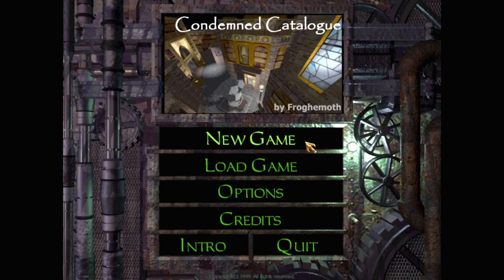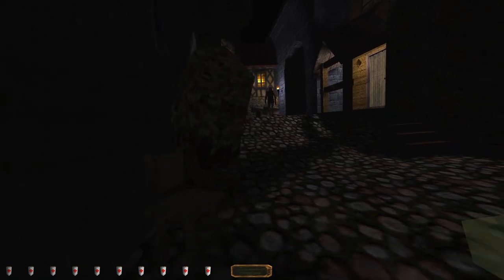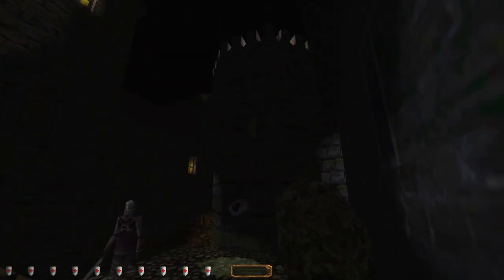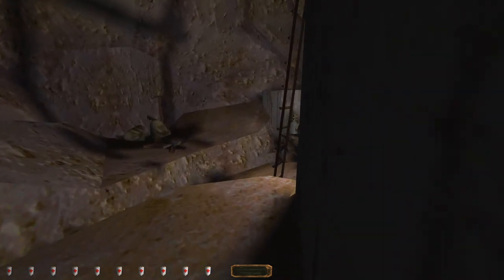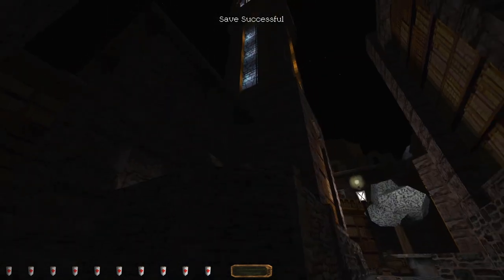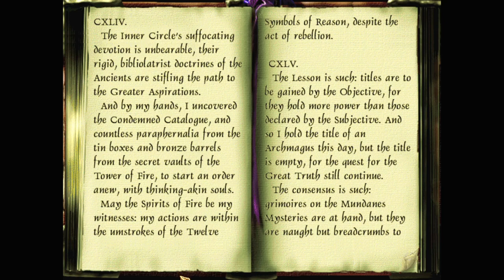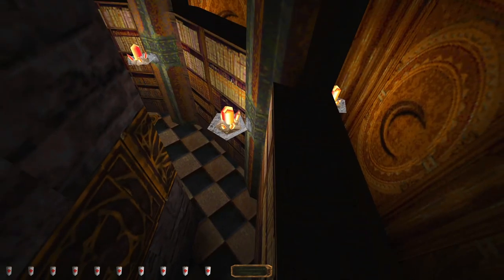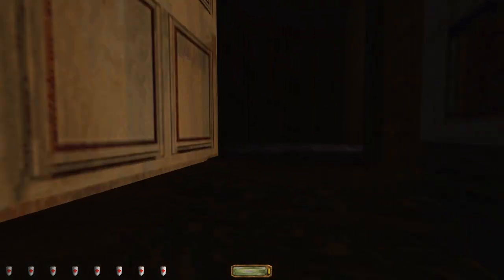Let's play Thief fan missions: Condemned Catalogue, episode 1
Condemned Catalogue is a Thief Gold fan mission by Froghemoth. Find more details and the download at TTLG